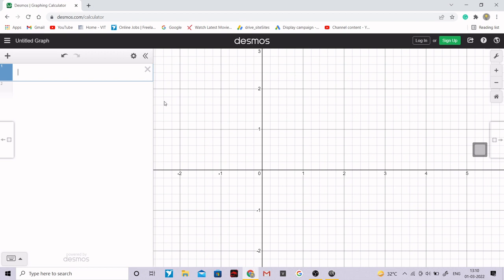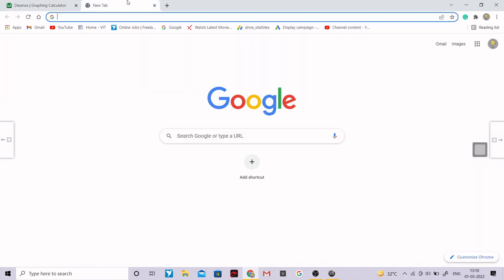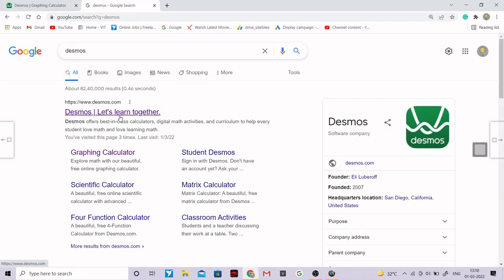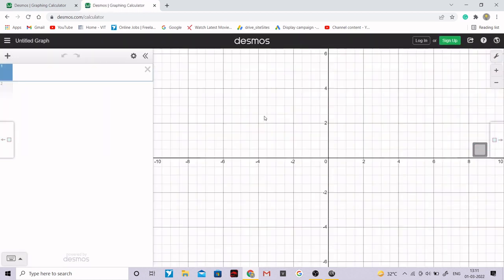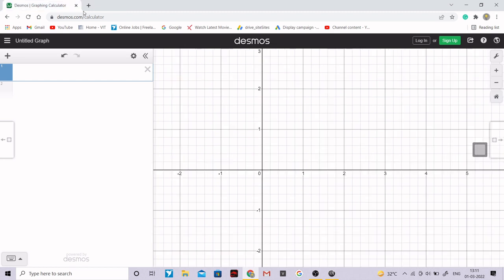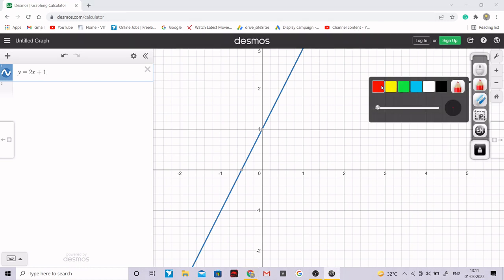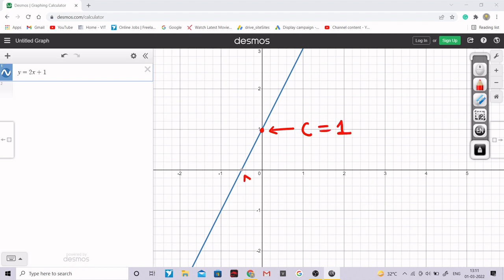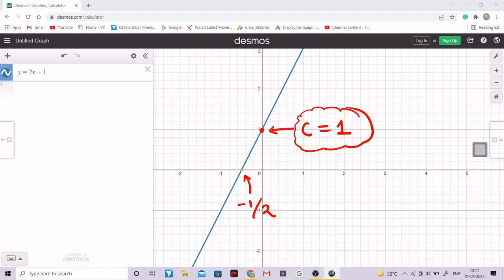Simulating Form:-1 Equation in Desmos Software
The straight line is one of the most important topics as far as Geometry and Engineering Mathematics are concerned. As this is one of the important topics in various entrance exams like JEE, CAT, etc so in this course, you will get to see only a few concepts of straight lines that we use widely in mathematics and geometry. This course will not only help you to understand the concepts of the straight lines by understanding its theory and by solving numerical but also by implementing the equations on the Desmos software.
In this course, we are specifically going to focus on the two-dimensional (2D) plane.
@ Roadmap:-

1) Introduction to straight lines and understanding some terms.
2) What is a slope?
3) Numerical on the concept of slope and understanding the concept of the y-intercept
4) Equation of straight Lines (form-1) plus numerical
5) Equation of straight Lines (form-2) plus numerical
6) Equation of straight Lines (form-3) plus numerical
7) Implementing all the numerals on the Desmos software
8) Understanding the conditions of no-solution, infinite solutions, and unique solutions
9) Understanding the slope conditions if 2-straight lines are perpendicular and if those 2-straight lines are parallel
10) 10+ numericals

After completing the course you will be in the stage to solve any numerical related to straight-line so do enroll in the course, I hope you will surely enjoy learning straight lines from me.